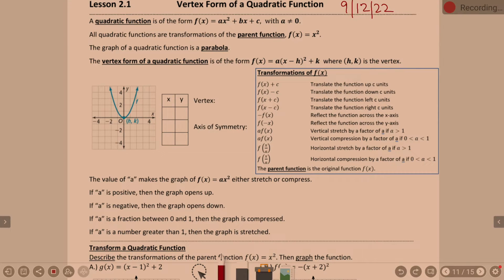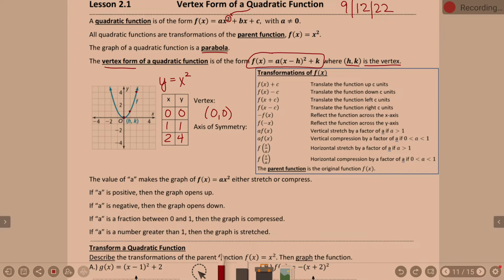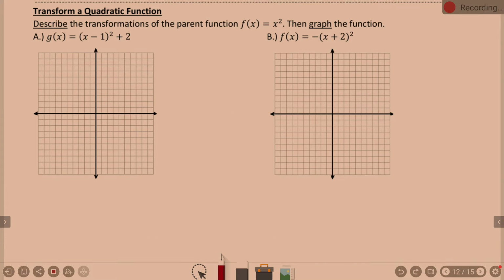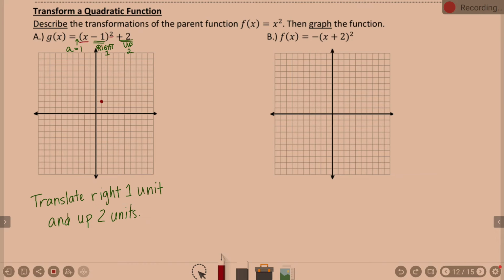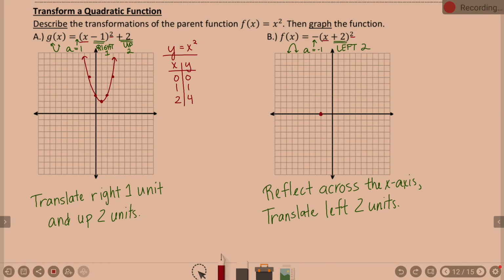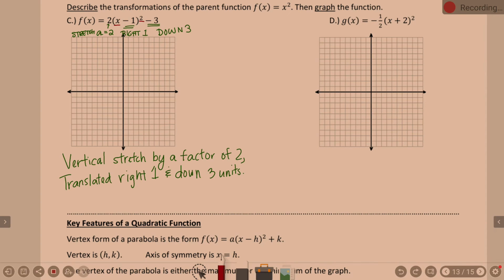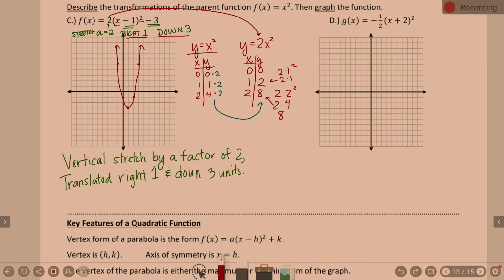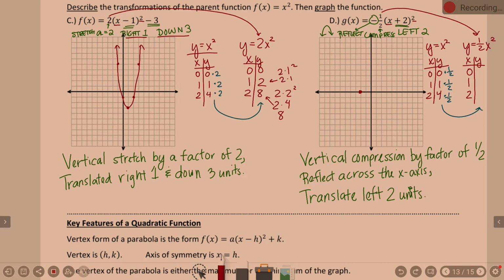A2 Lesson 2 1 Day 1